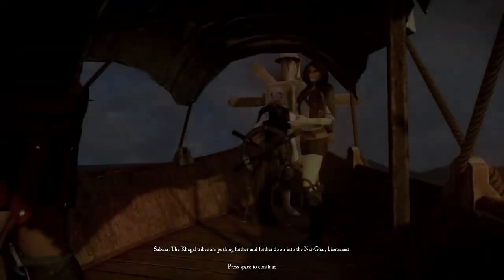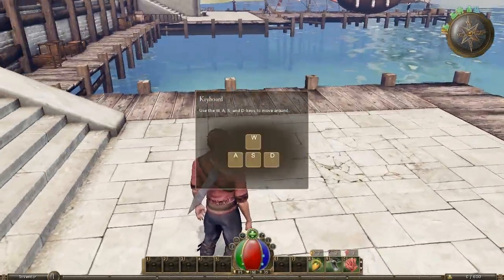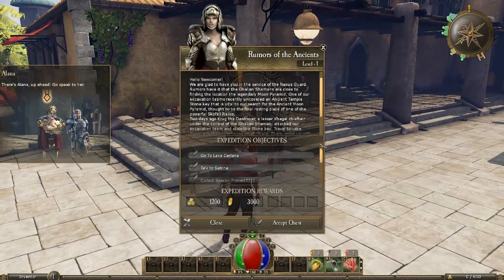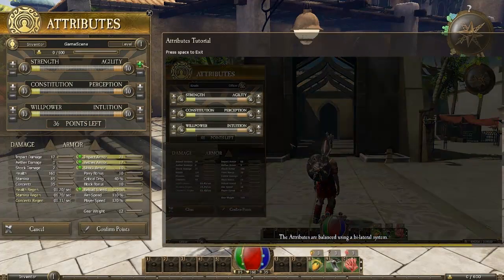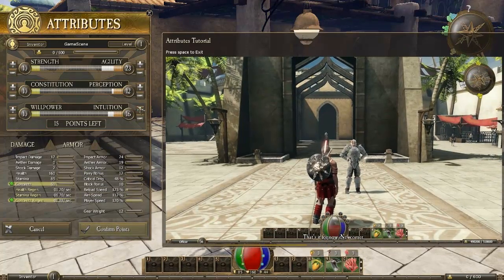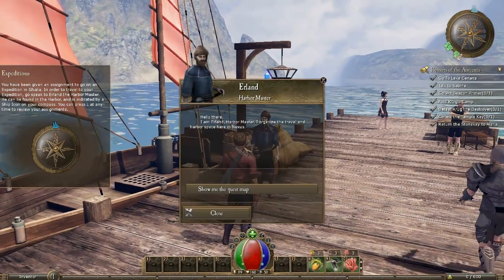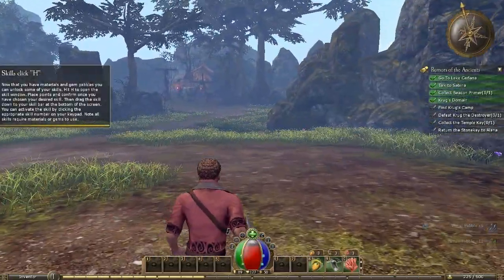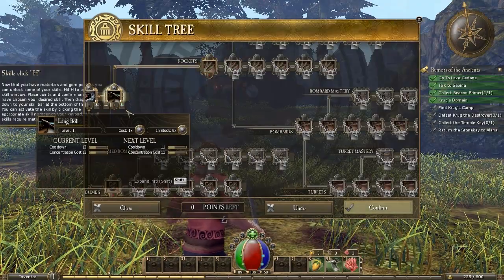Legends of Aethereus - Introduction Gameplay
What's this new RPG game? I played a little while to see what it is.
Do you want to see more of this game? Leave it in the comments!